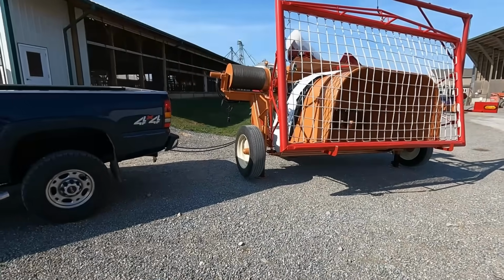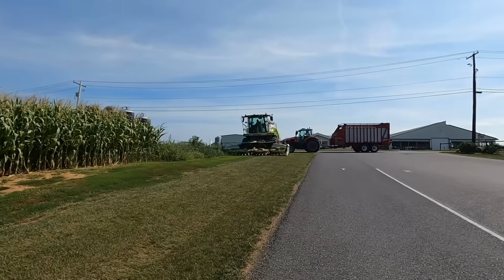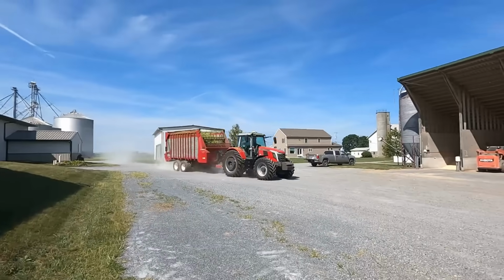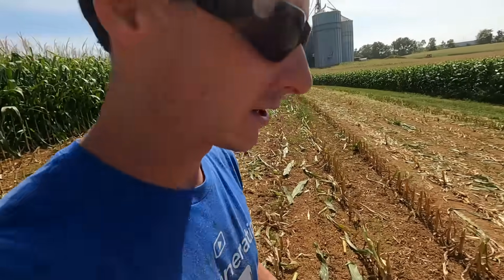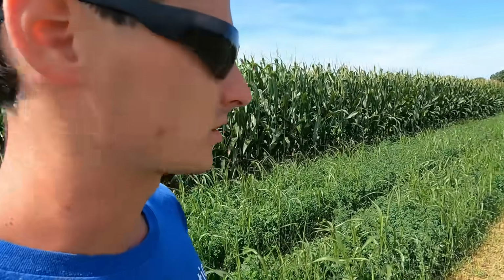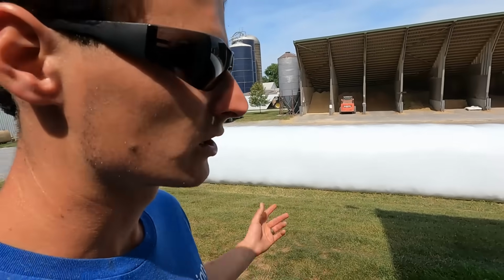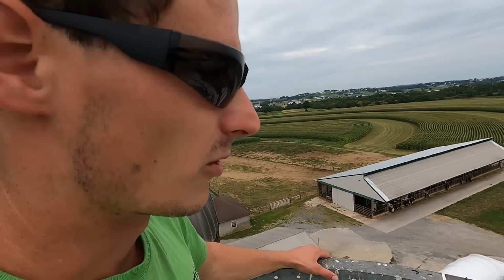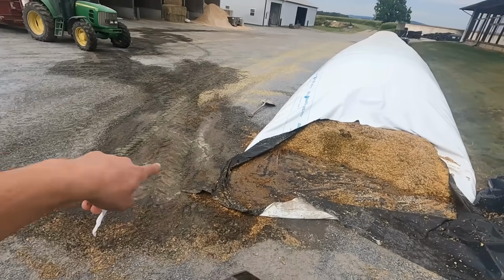We Ran Out of Feed